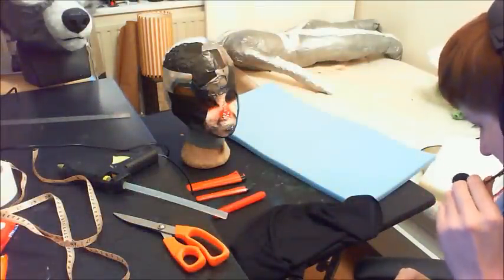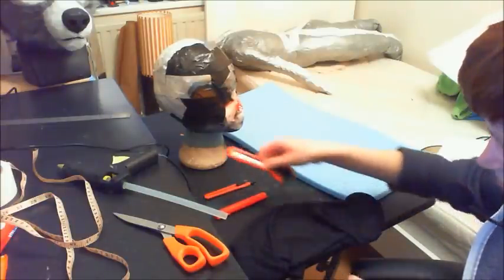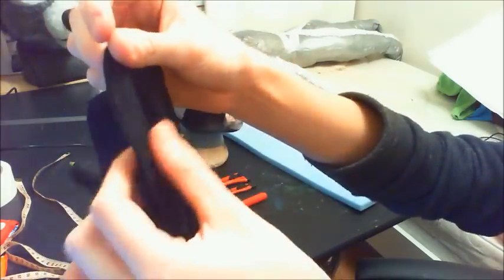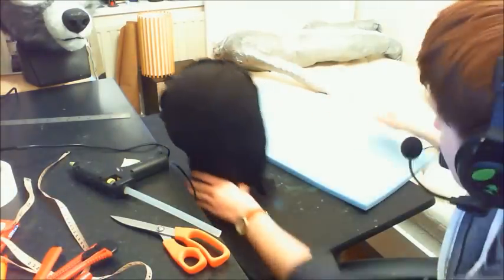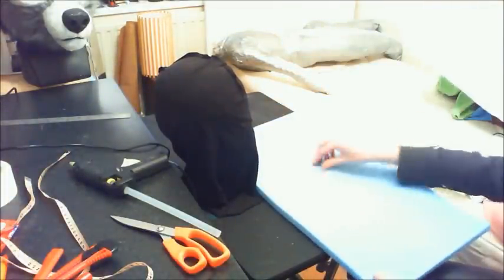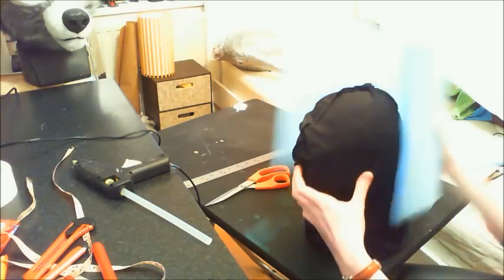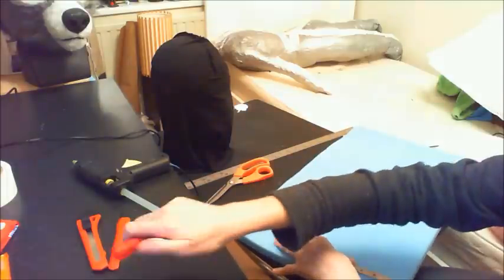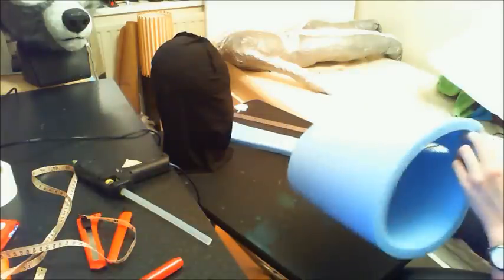[OLD] Fursuit 'bucket' head tutorial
Full video tutorial on how to make the 'bucket' dome that I base my foam fursuit heads on.

I had a lot of requests for this tutorial when I uploaded my time-lapse tutorial series, and I finally got around to making it up for you!